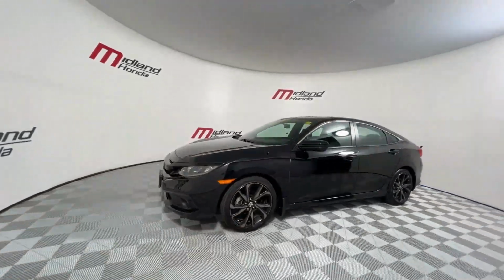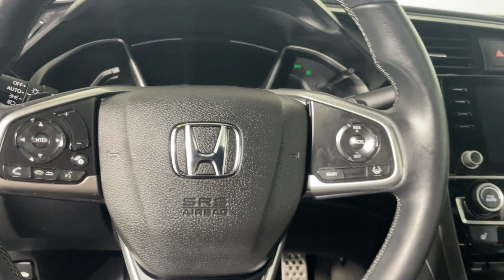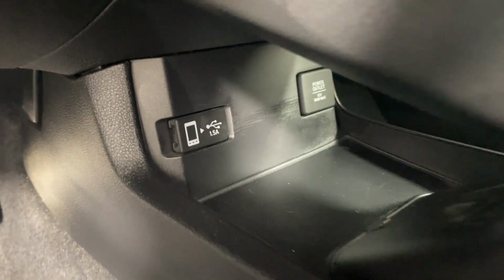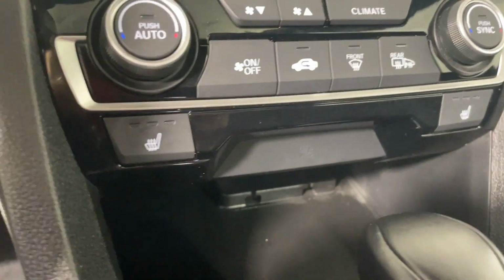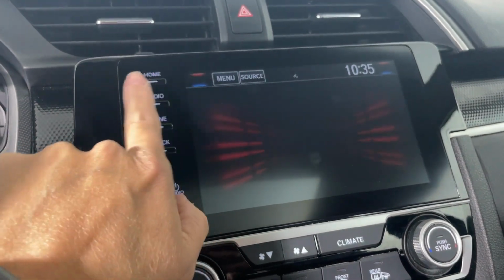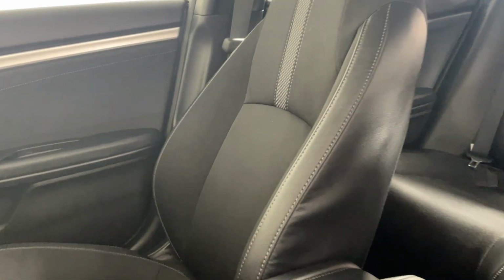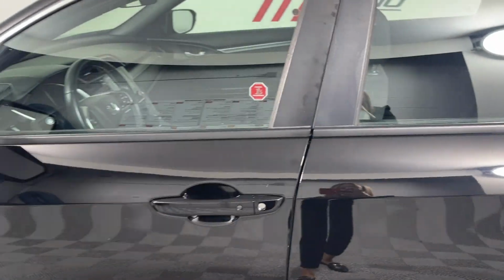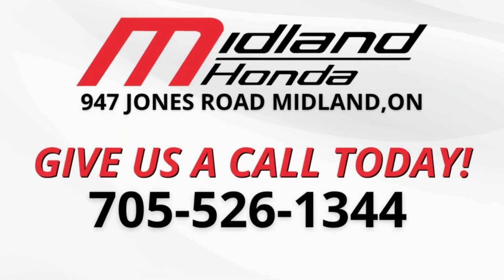4,000kms UNDER MARKET VALUE!!! 23-333A 2020 HONDA CIVIC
Odometer is 4242 kilometers below market average! CARFAX Canada One Owner CARFAX Canada No Reported Accidents

Delivery anywhere in Ontario complimentary!, Complimentary 3rd Oil Change Program, Vehicle Has Accessories, Extended Warranty Available, Heated Seats, USB Ports, Bluetooth, Apple Car Play, Android Auto, Back Up Camera, Adaptive Cruise Control, Lane Keep Assist, Collision Mitigation Braking, Sunroof, Blind Spot Information Display, Black Combi Lthrette/Fabric Cloth.

Certification Program Details:

* 100 Point Inspection and Maintenance up to date
* Available Enclosed Trailer Home/Office Delivery
* Complimentary 3rd Oil Change Program
* Financing available on all certified pre-owned Honda Models
* Complete Interior and Exterior Detailing
* 7 year / 160,000 km Power Train Warranty whichever comes first. This is an additional 2 year/60,000 kms beyond the original factory Power Train warranty. Honda Certified Used Vehicles also have the option to upgrade to a Honda Plus Extended Warranty
* Vehicle history report. Access to MyHonda
* 24 hours/day, 7 days/week
* 7 day/1,000 km exchange privilege whichever comes first

2020 Honda Civic Crystal Black Pearl Sport 2.0L I4 DOHC 16V i-VTEC FWD CVT Sport Sedan | 1 Owner No Accidents | Sunroof

Serving the Midland area, Midland Honda, Located at 947 Jones Rd, Midland On, L4R 0G1 in our Brand New State of the art Facility. Midland Honda is your premier retailer of new and used Honda vehicles. Our dedicated sales staff and top-trained technicians are here to make your auto shopping experience fun, easy and financially advantageous. Please utilize our various online resources and allow our excellent network of people to put you in your ideal car, truck or SUV today!
Midland Honda
947 Jones Rd.